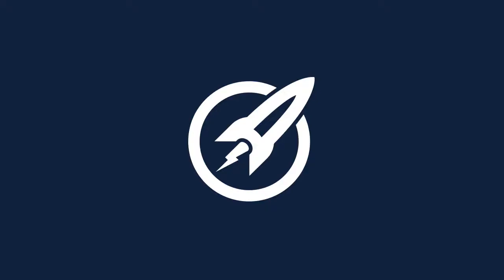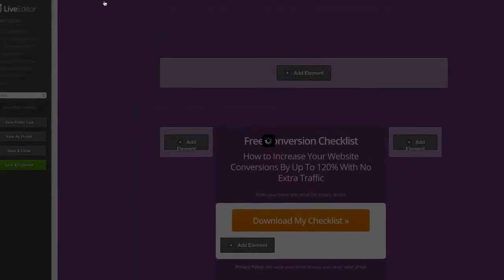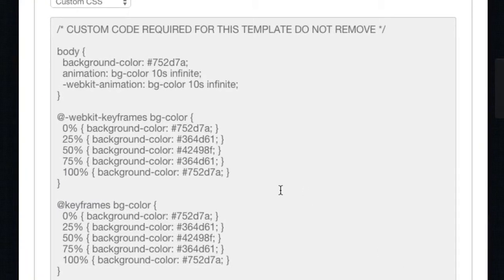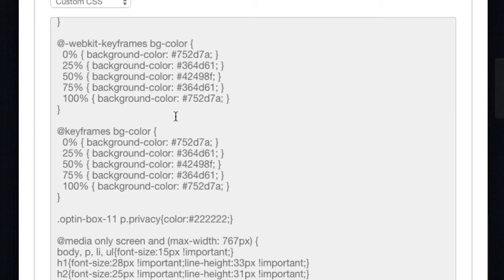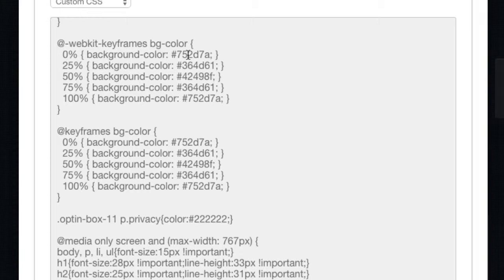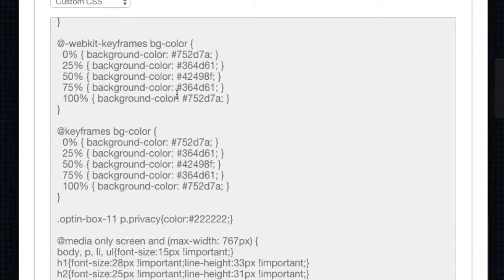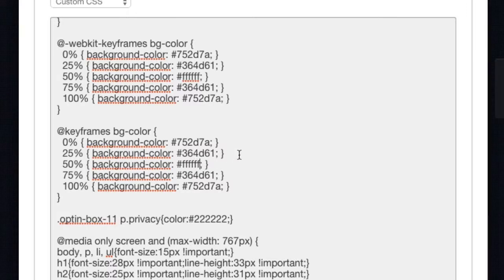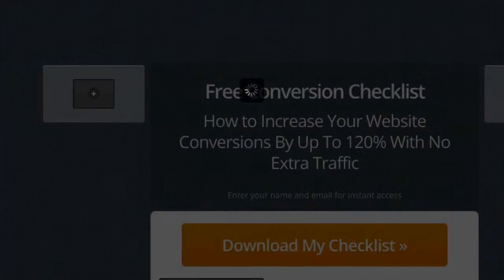OptimizePress Club: Chameleon - Landing Page Template